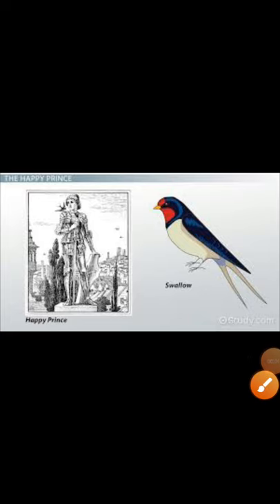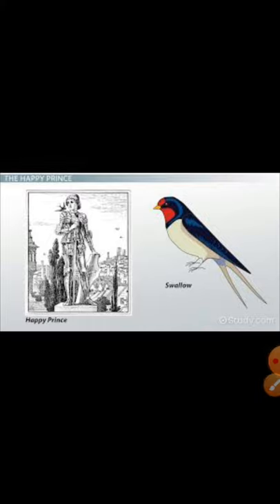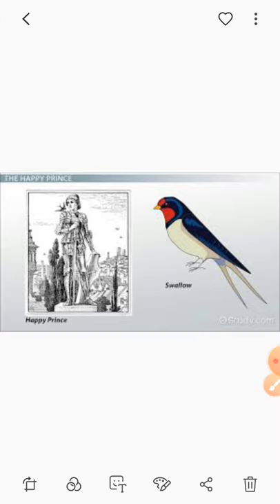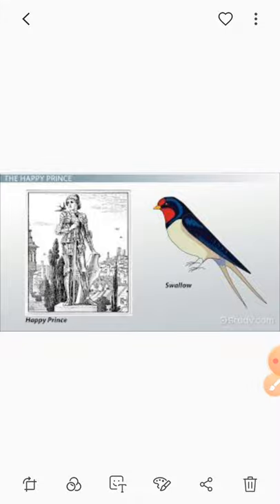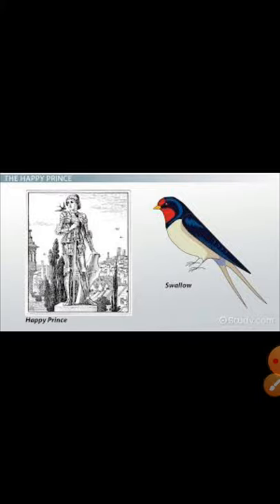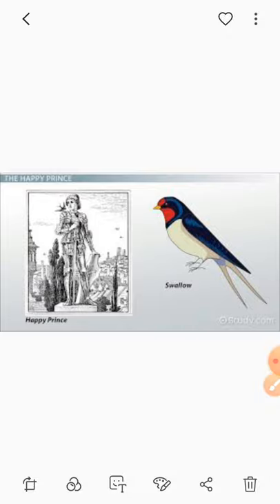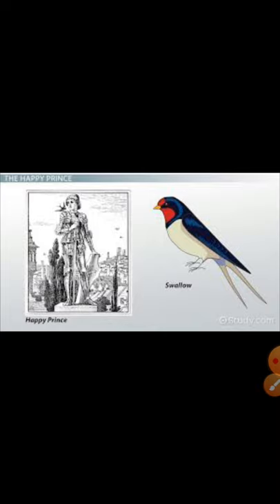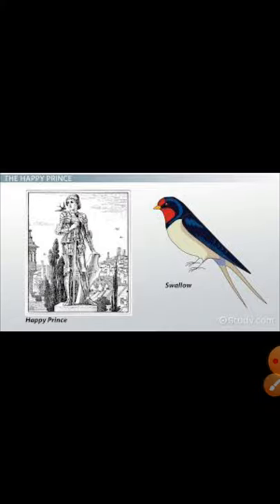The Happy Prince Class 9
CBSE Class 9 Moments Chapter-5 The Happy Prince Part-1
Below link for Part-2